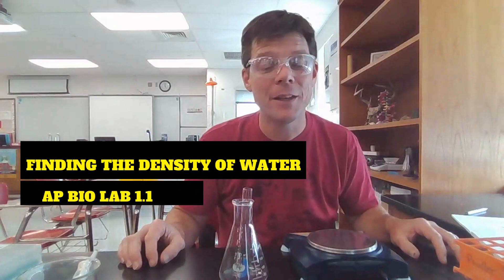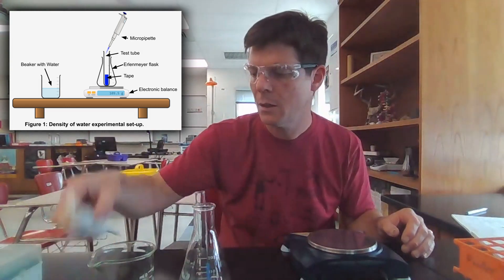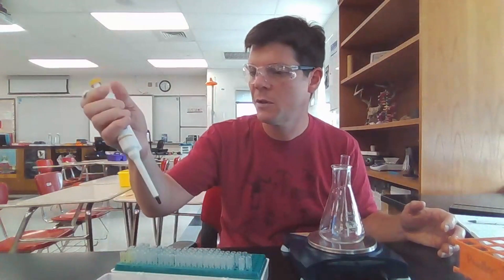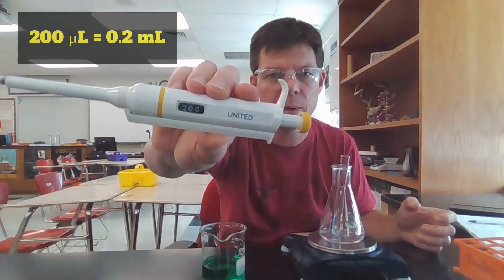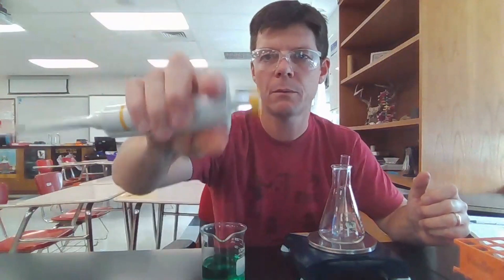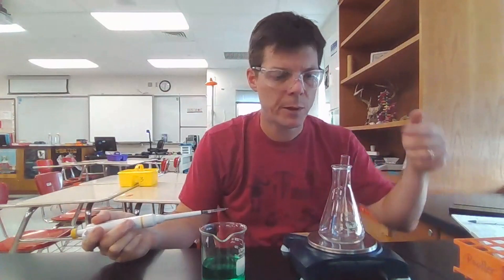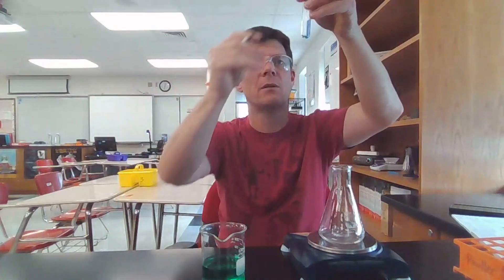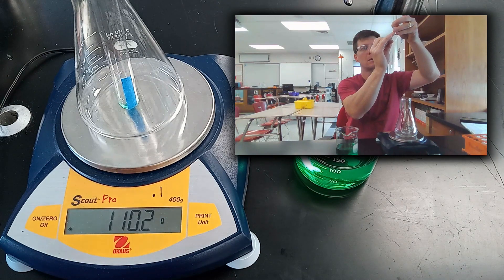Density of Water [AP Bio Lab 1.1]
Hey bio friends! I created this tutorial video showing a lab conducted to collect data to experimentally determine the density of water. The lab also serves as an introduction to using a micropipette.

In the lab, students use micropipettes to transfer water into a test tube in 200 μL (0.200 mL) increments. The mass of the water is measured after each transfer. A graduated test tube is also created in the lab that can be used for later experiments to quantify amounts of gas produced in biological reactions.

Here is a link to the video which shows how the data collected in this experiment can be analyzed in Google Sheets using linear regression.

Density is one of the important emergent properties of water covered in Unit 1.1 of the AP Biology Course & Exam Description (CED).